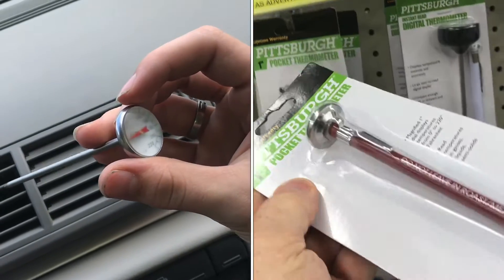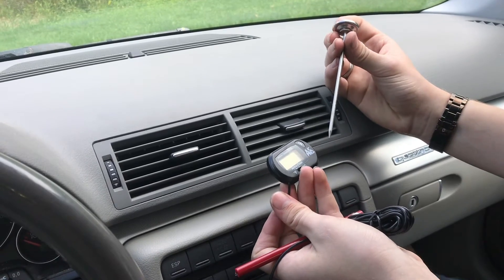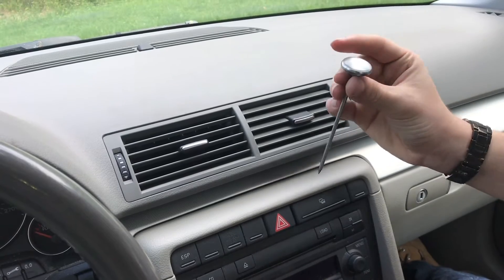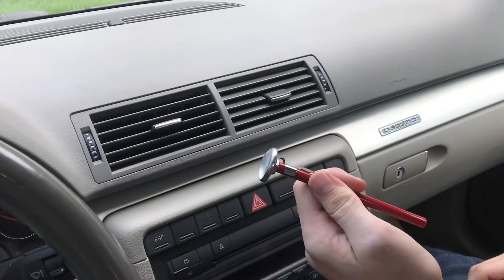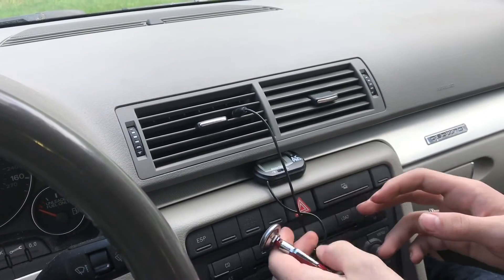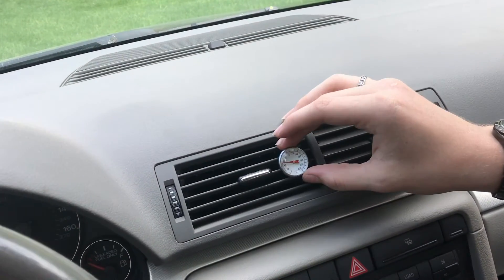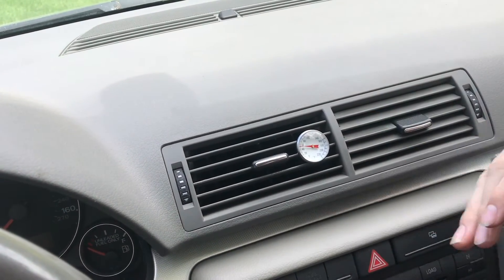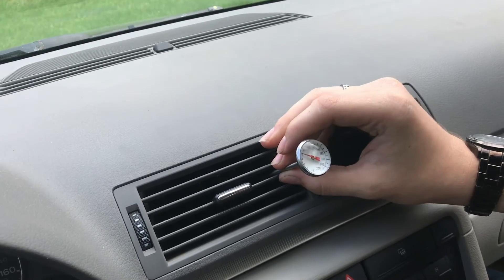(REVIEW) 1” pocket thermometer (harbor freight pittsburgh) air conditioning diagnostic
For the low price this it’s very convenient for air-conditioning diagnostic or any monitoring of temperatures. It’s analog so you don’t have to worry about the battery‘s dying. Very handy